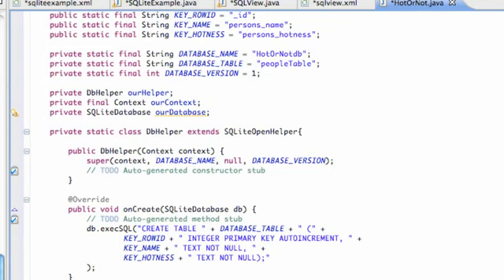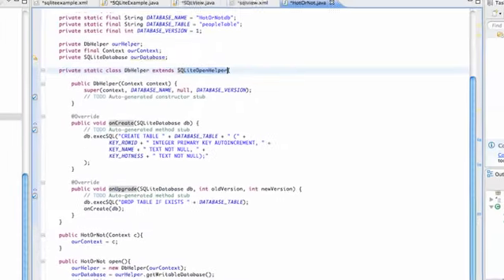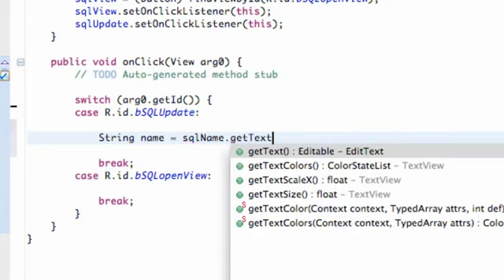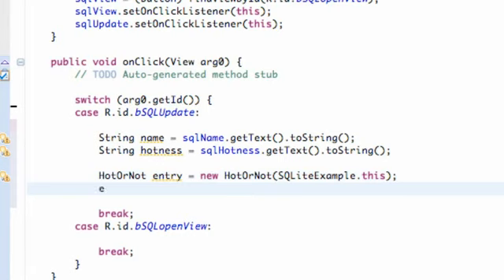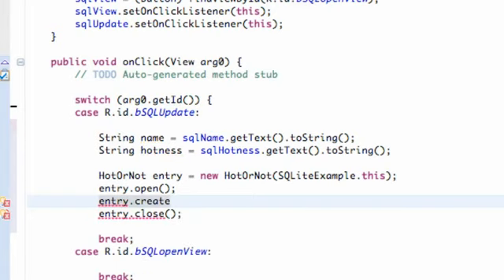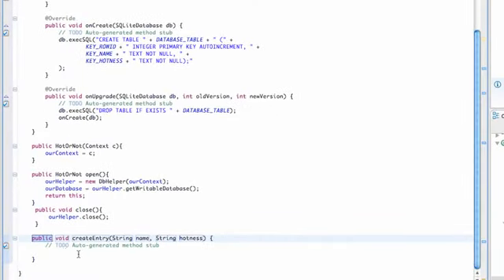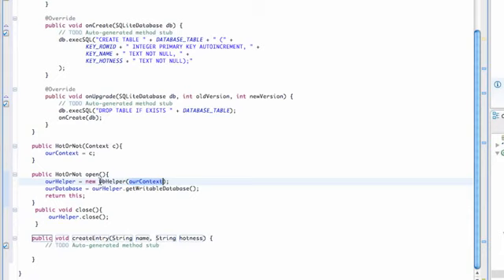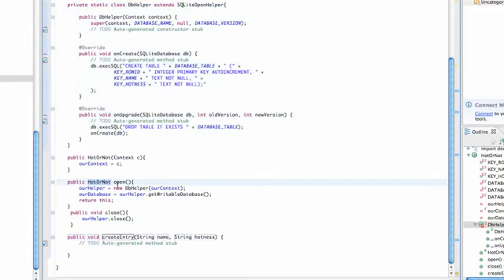Android Application Development Tutorial 116 Closing SQLite Database YouTube